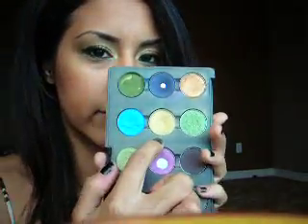GORGEOUS GOLD! CUT CREASE!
so..this is an easy way to
learn how to cut your crease..
using nice natural colors with
a pearl finish of some color...

EYESHADOWS
Gorgeous GOld
Cork
Shroom

Cheek:
Goddess

Foundation
HYPERREAL 400

And simply some subculture lipliner as well as some clear gloss